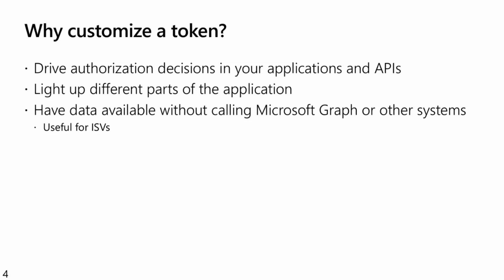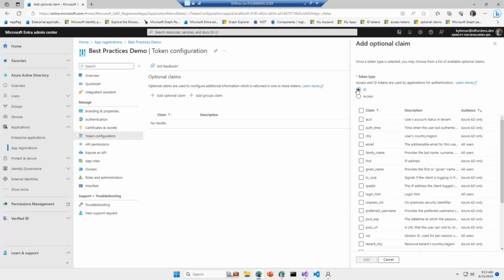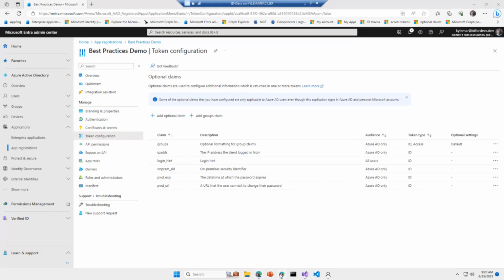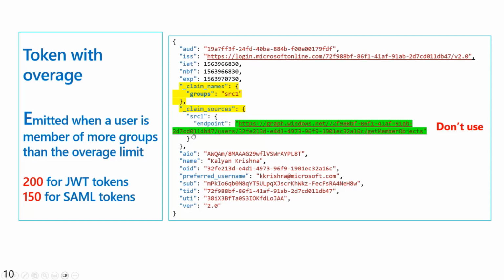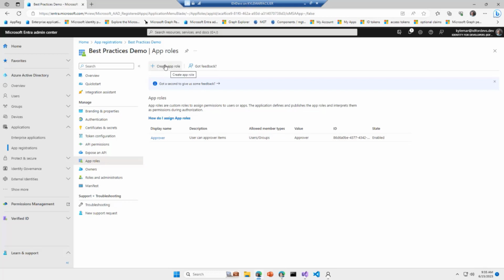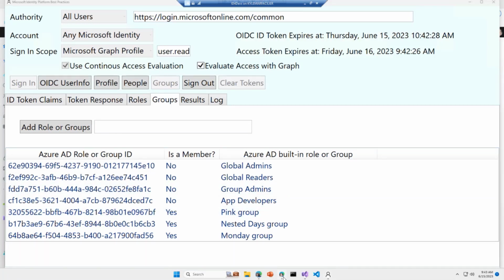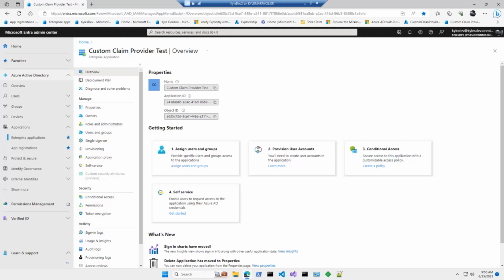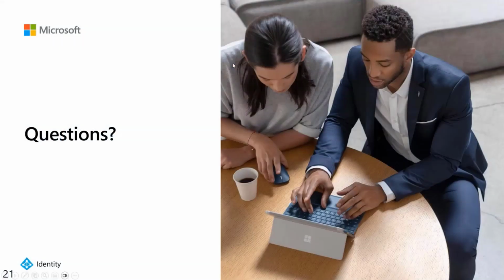Microsoft Identity Platform community call – June 2023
Microsoft Identity Platform Community call delivered on June 15th.

Latest changes in token customization that include token claims issuance policy with editor (new) and added custom claims providers.  Review optional claims, customizing ID and Access Tokens, adding additional claims, token overage claims, configure a group claim and groups coverage claims.  Steps to process groups claim and app roles assigned to users.  Should you really be customizing your tokens? Using Microsoft Graph instead of tokens, custom claim providers for data you cannot get from Graph using custom authentication extensions and single sign on – attributes and claims.

Presenter - Kyle Marsh, Principal Product Manager (Microsoft).  The host of this call was Nandeesh Swami (Microsoft).  Q&A takes place in chat and throughout call.

Agenda items
00:00 – Intro - Nandeesh Swami (Microsoft)
01:16 – Topic – Token Customization –  Kyle Marsh | @kylemar, Principal Product Manager (Microsoft)
56:22 – Closing

• Mark your calendar for next call on July 20th at 9:00am PT. Download the recurrent invite for this call